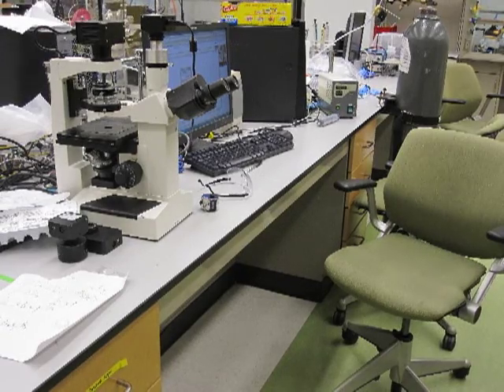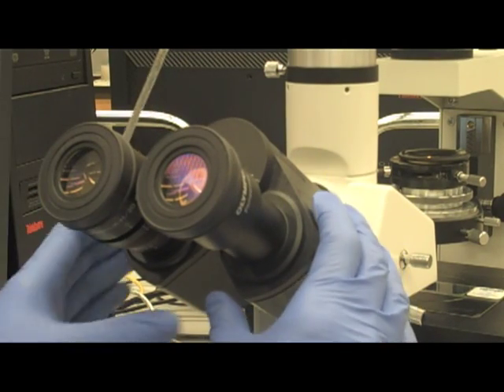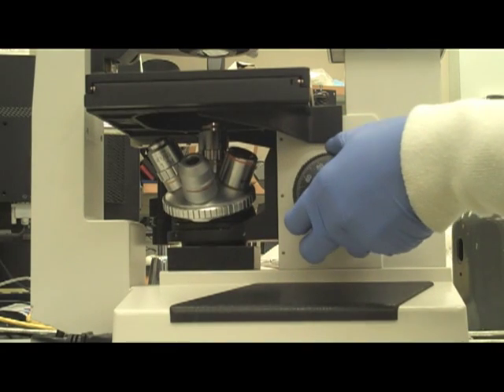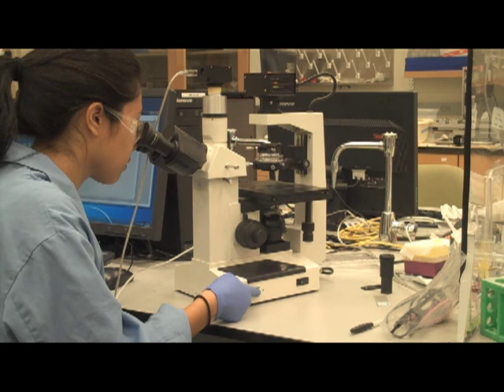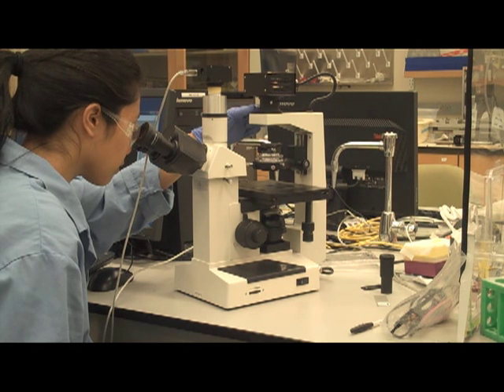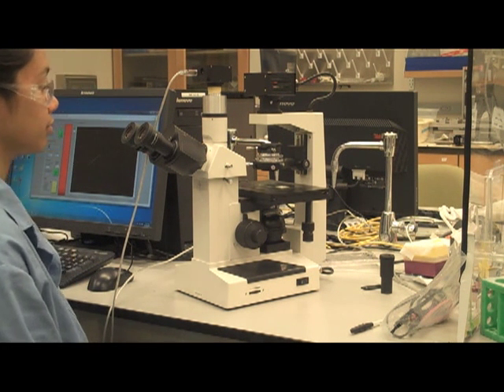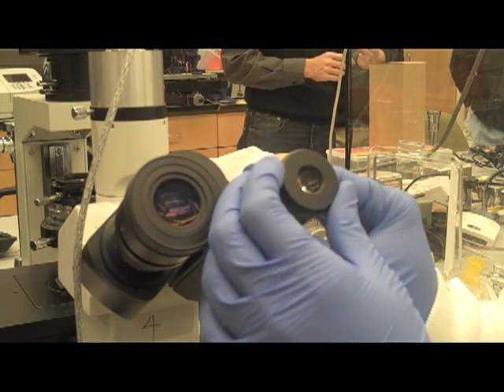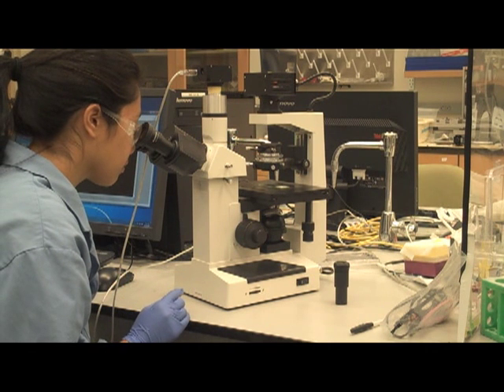XDS-1 Inverted Microscope Instructional Video